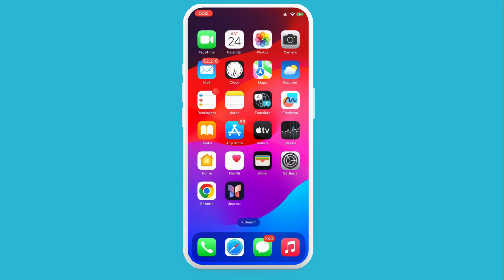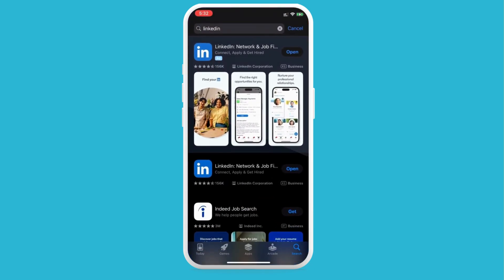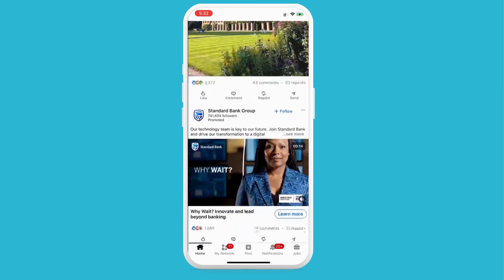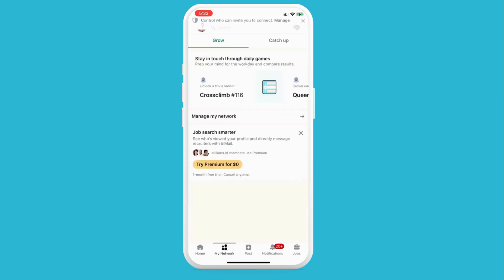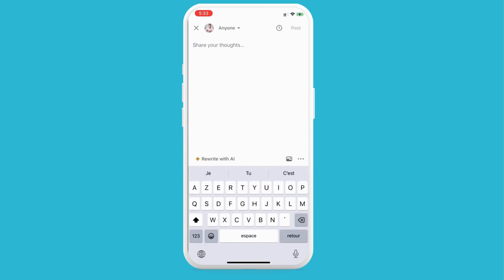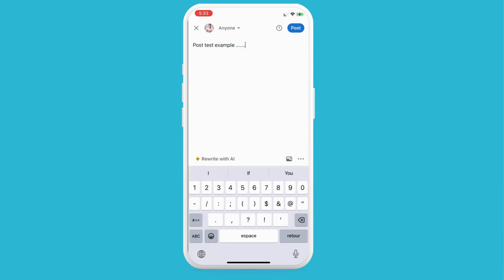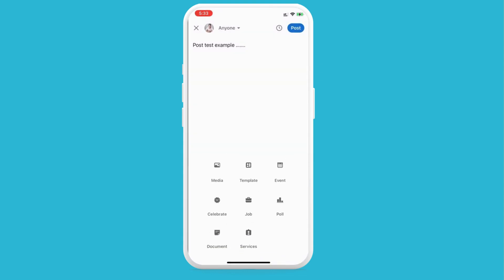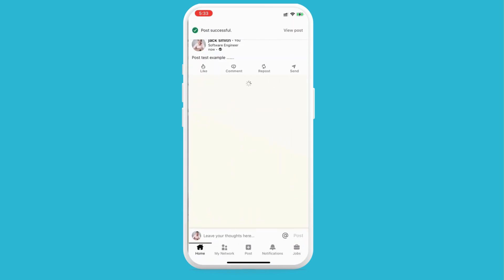How to Post Article on LinkedIn Mobile App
If you are looking for a video about How to Post Article on LinkedIn Mobile App, here it is!